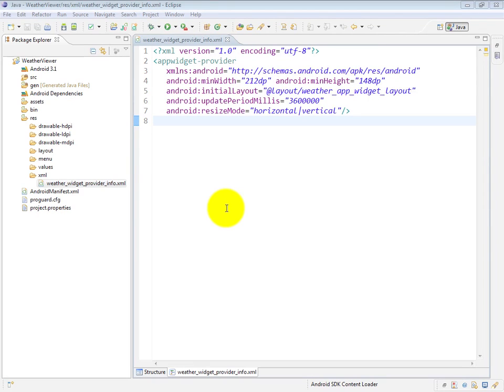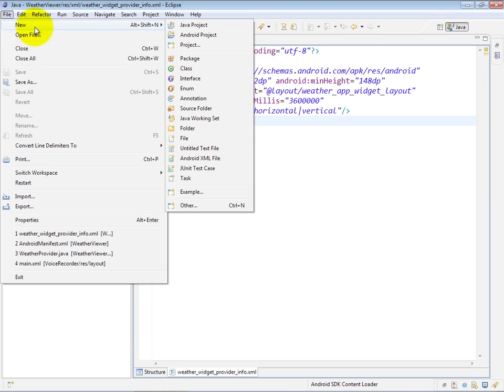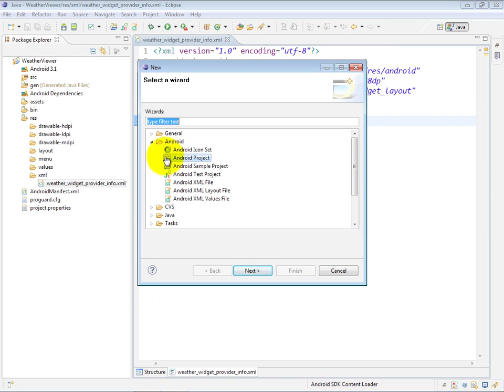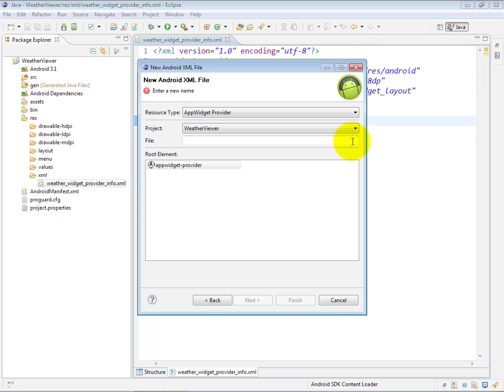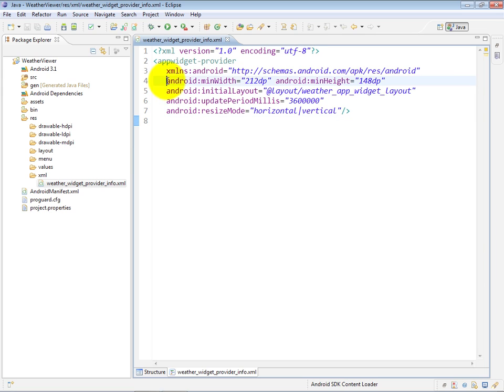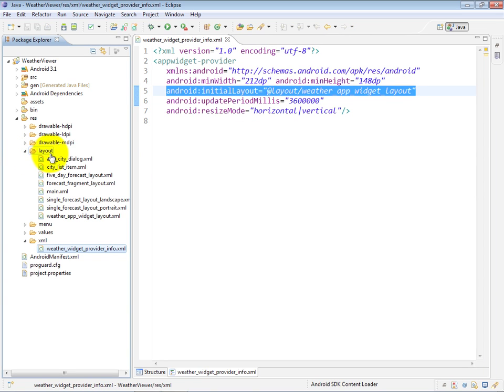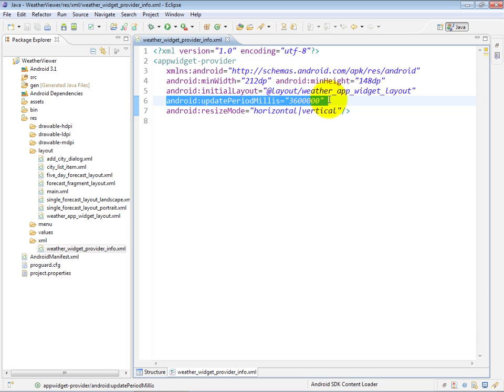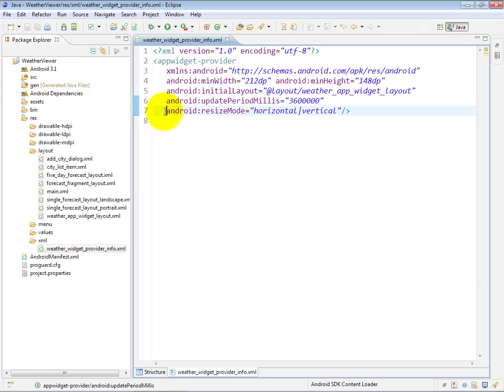lesson14 03 weather widget provider info xml WeatherProvider a